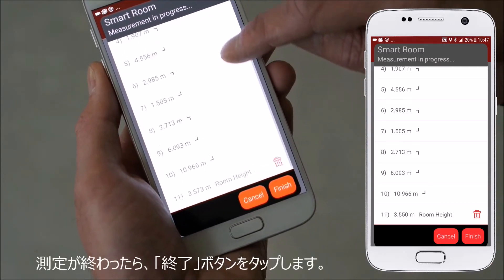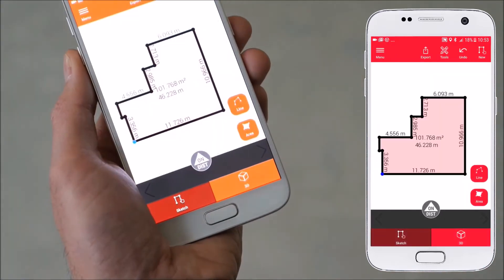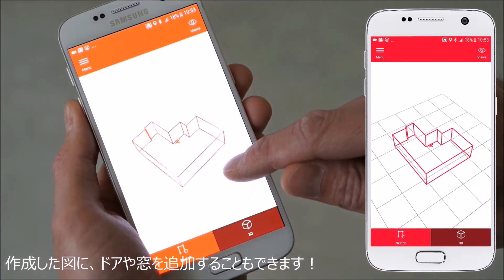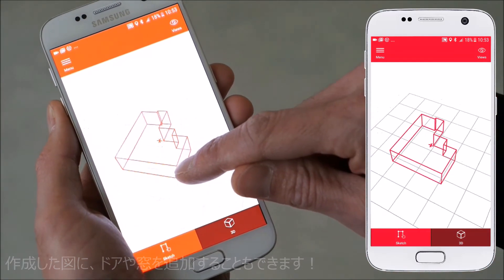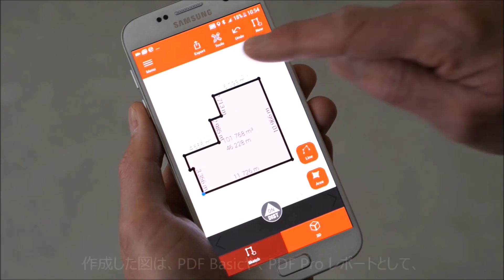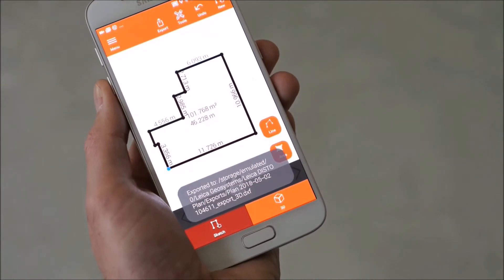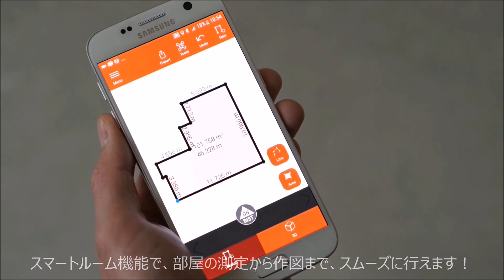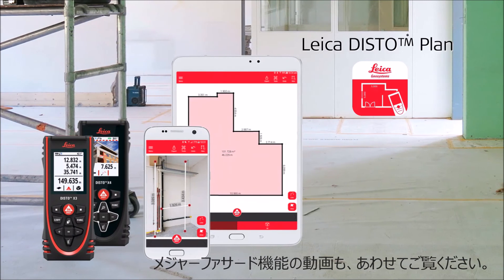部屋を測るだけで間取り図を自動作成！スマートルーム機能（アプリDISTO Plan）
最新アプリ「DISTO Plan」のスマートルーム機能の使い方をご紹介します。レーザー距離計DISTO X3 / X4で壁を測っていくだけで、アプリが部屋の間取り図を自動作成してくれます。ドアや窓を追加することもでき、CADデータとして出力も可能です。